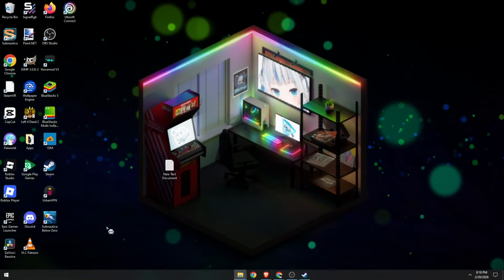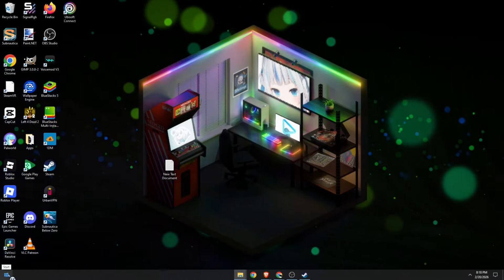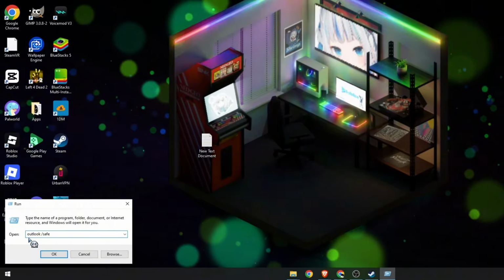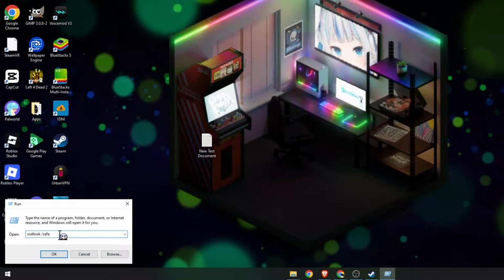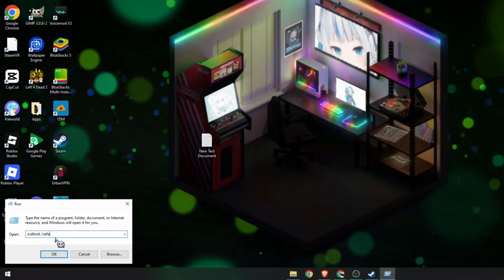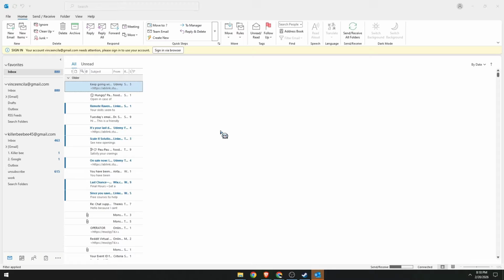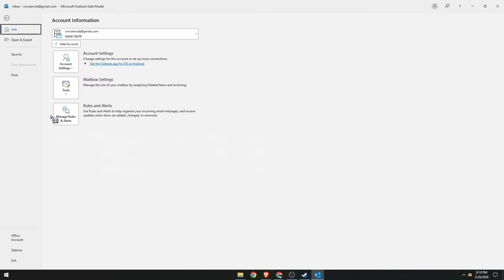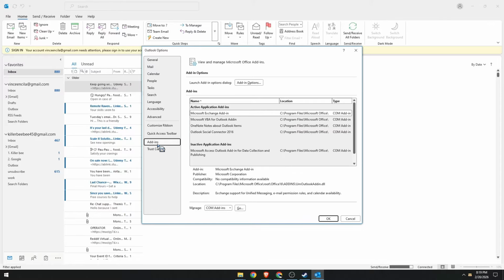How To Fix Outlook Not Responding Or Hang, Freeze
Outlook not responding, freezing, or hanging is a common issue that can disrupt email access and productivity. This problem may be caused by large mailbox files, corrupted data files, faulty add-ins, outdated software, or system resource limitations. When Outlook becomes unresponsive, it may display a “Not Responding” message or freeze during startup and normal use. This overview explains the common causes behind Outlook performance issues and outlines reliable solutions to restore stability and smooth operation.